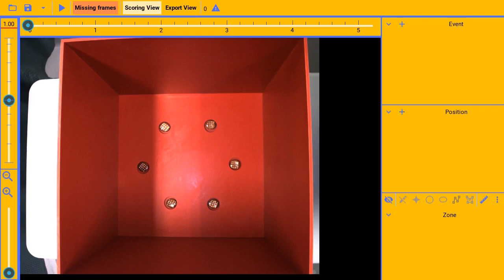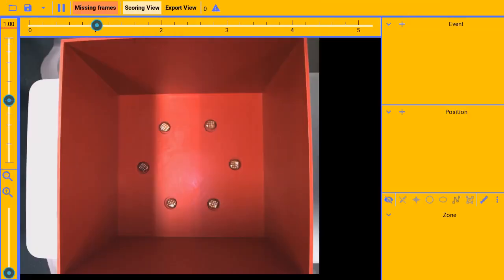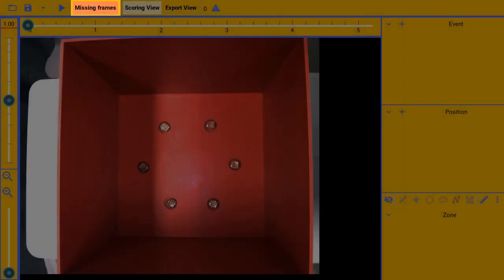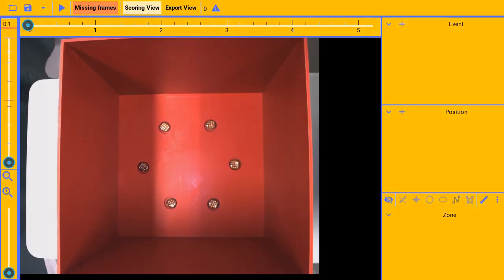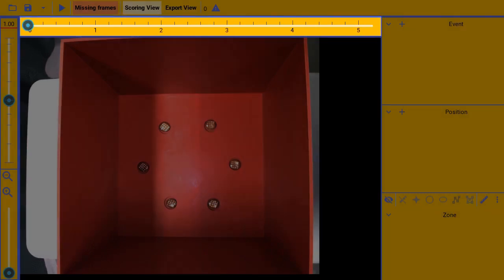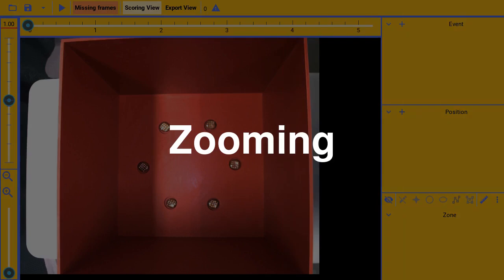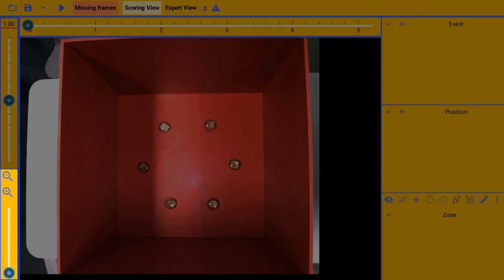Glitter2: Player controls